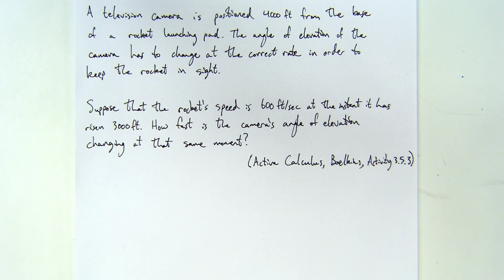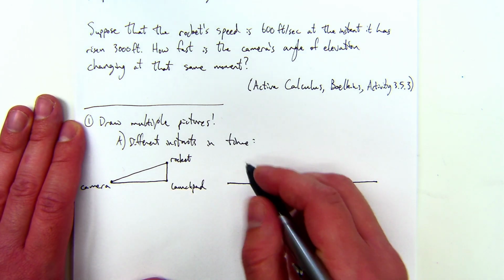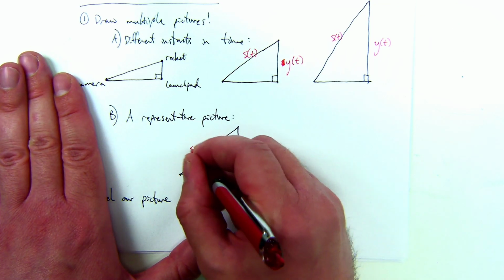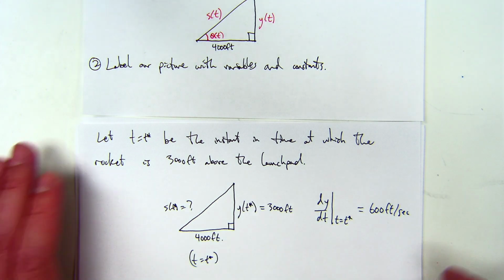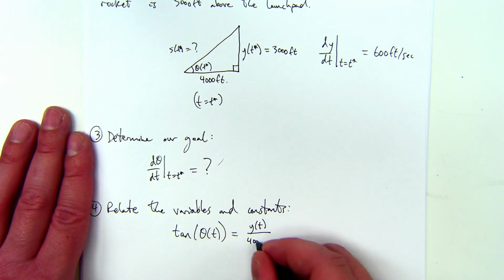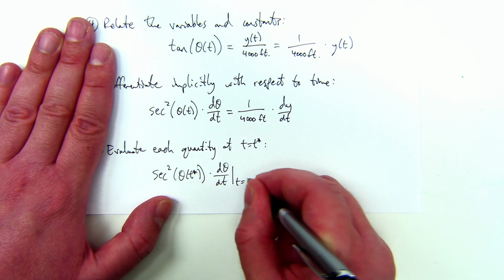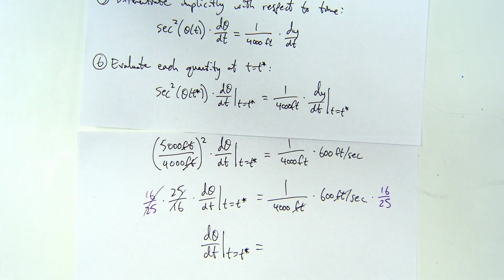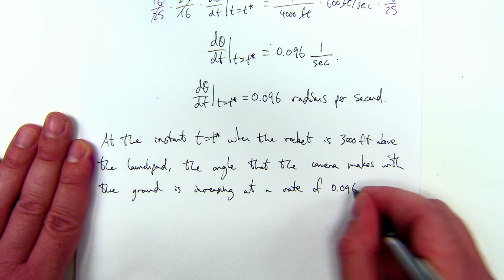Related Rates: Boelkins Activity 3.5.3